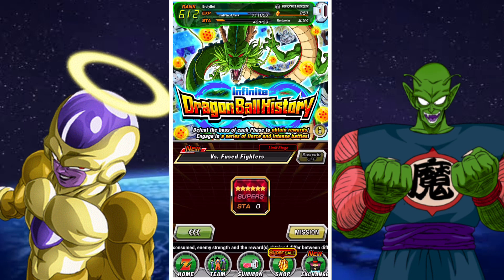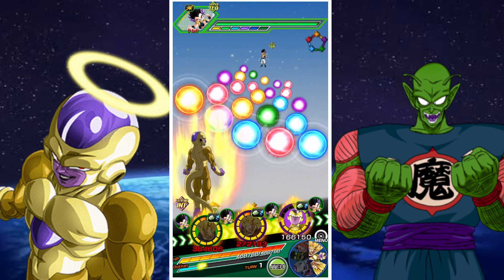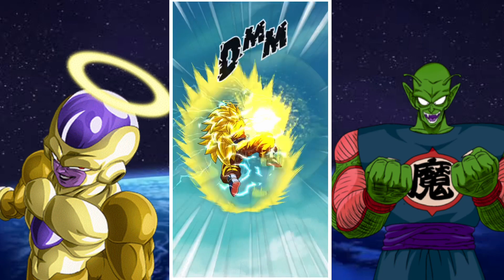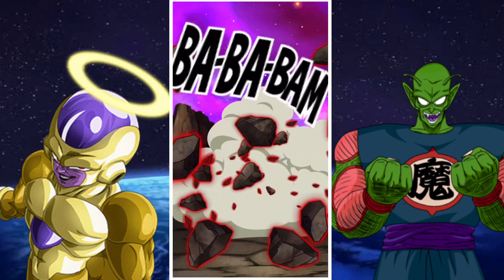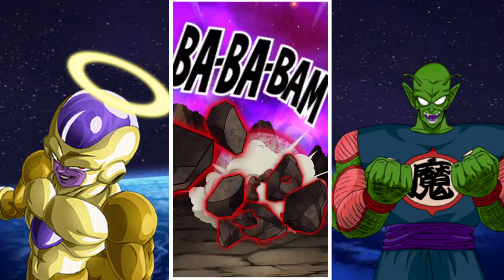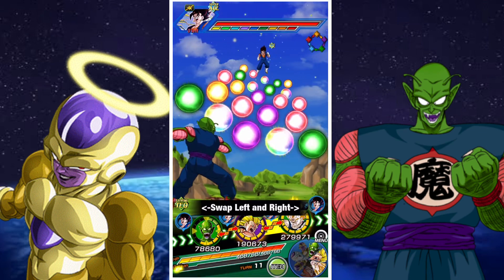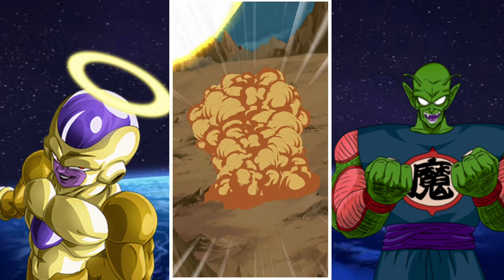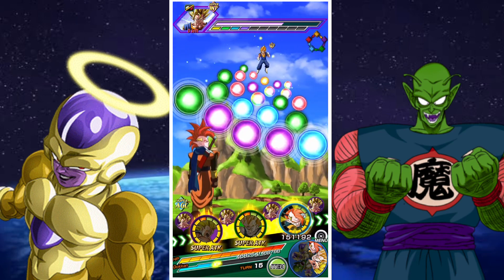RESURRECTED WARRIORS RISE: INFINITE DRAGON-BALL HISTORY: VS FUSED FIGHTERS: DBZ DOKKAN BATTLE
In this video we take a look at the latest IDBH stage added to DBZ Dokkan Battle Global and how to beat its team category requirement of using resurrected warriors.